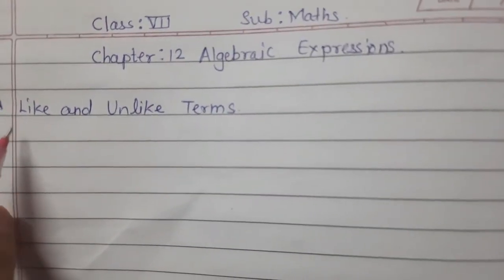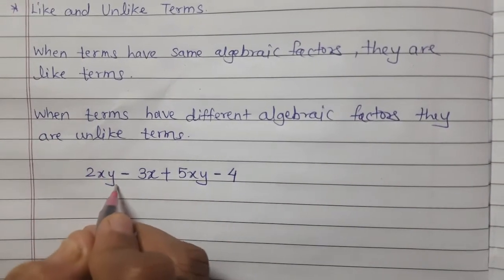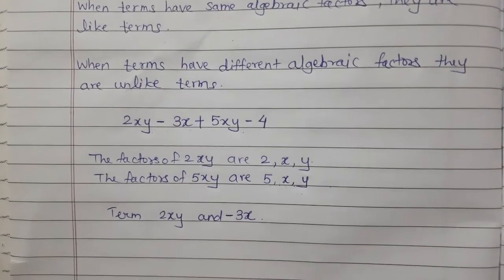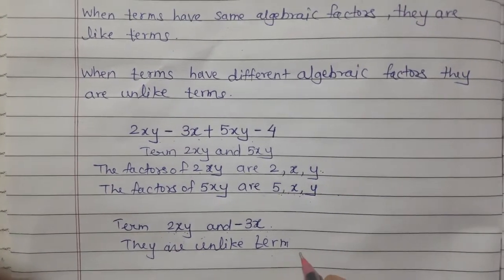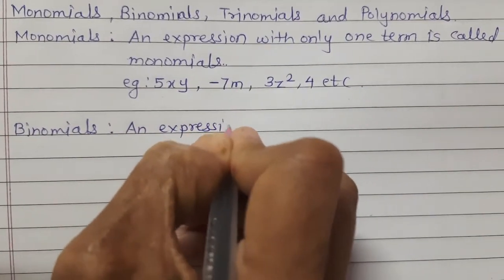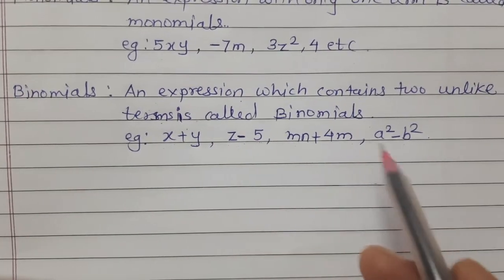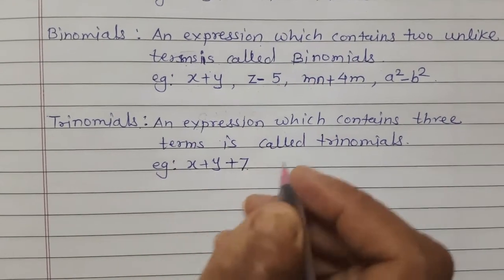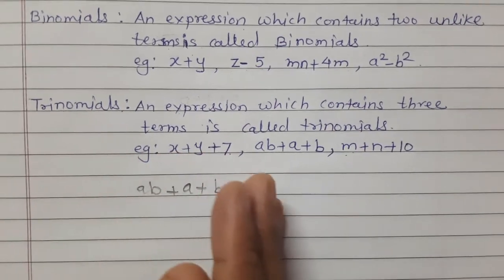CLASS VII MATHS EX 12.1 PART 1